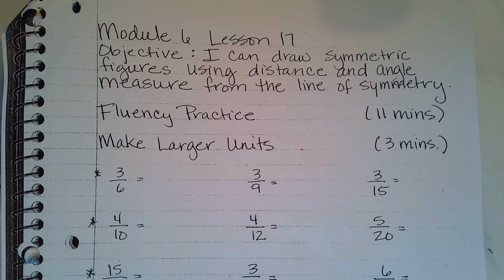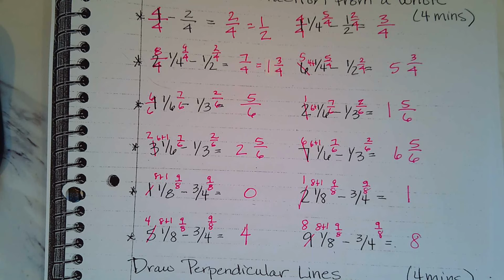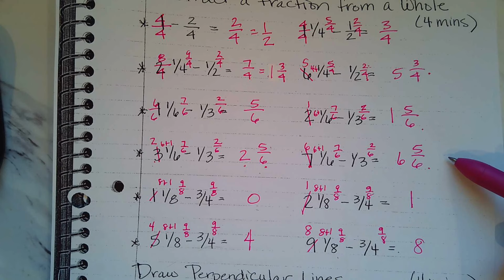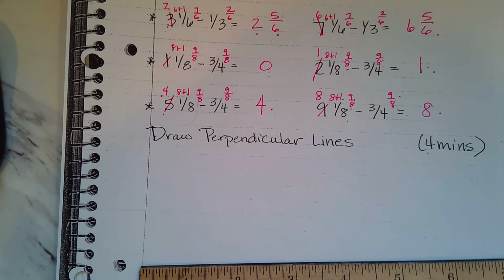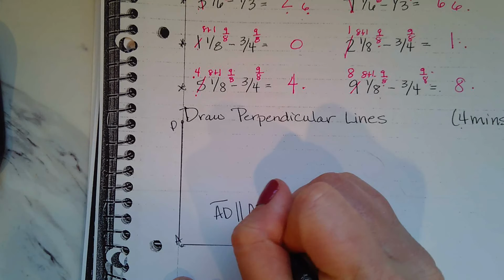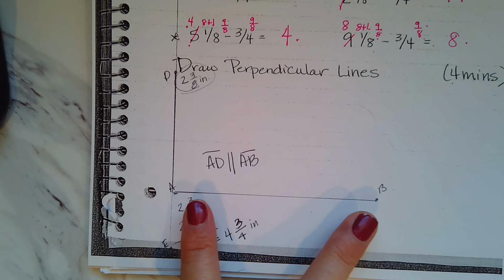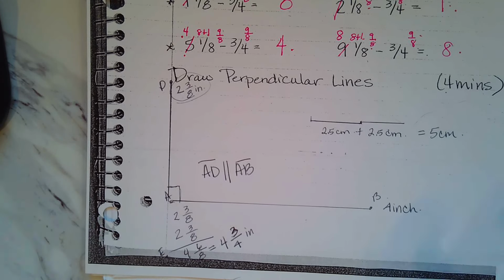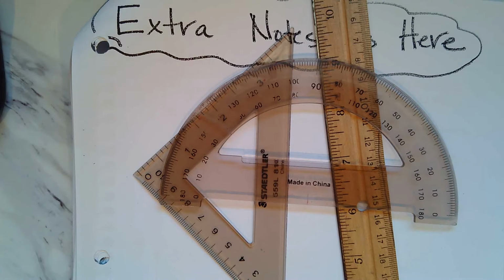M 6 Lesson 17 Part 1